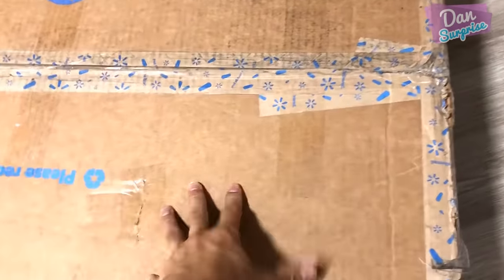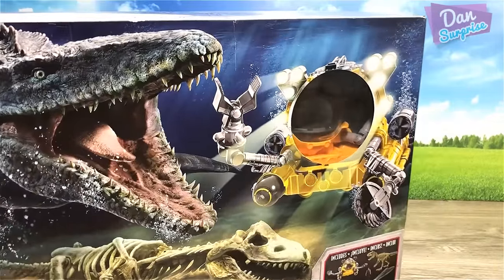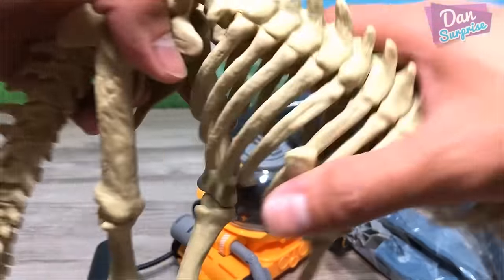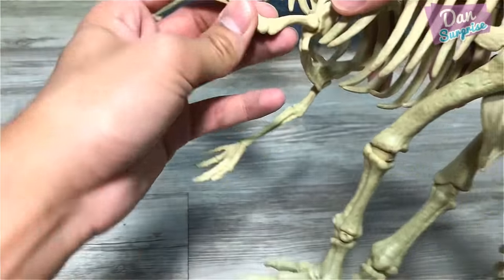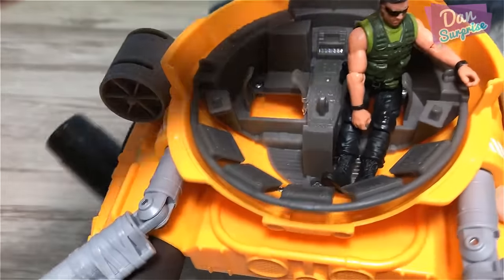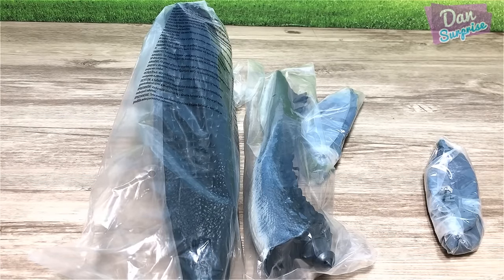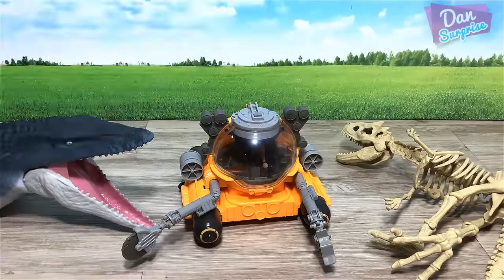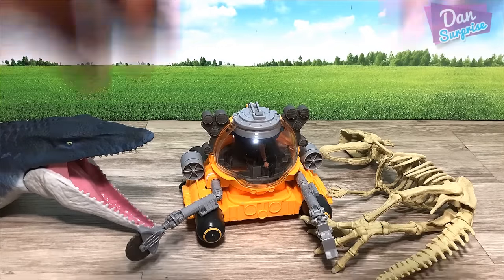New Mosasaurus Quest for Indominus Rex Play Set! Jurassic World Fallen Kingdom Dinosaur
Ok this is the cool Quest for Indominus Rex set which contains the Real Feel Mosasaurus, a Submarine, Indominus Rex Skeleton and a Mercenary action figure. This is taken from the scene which the submarine goes down looking for the Indominus Rex's Skeleton to obtain the DNA to create the Indoraptor.